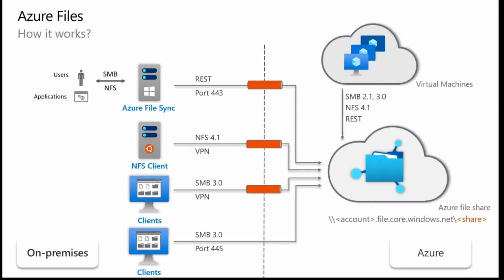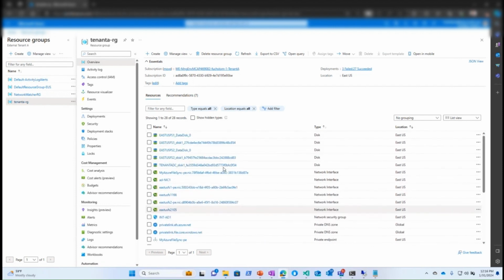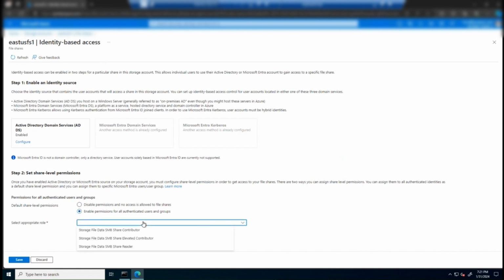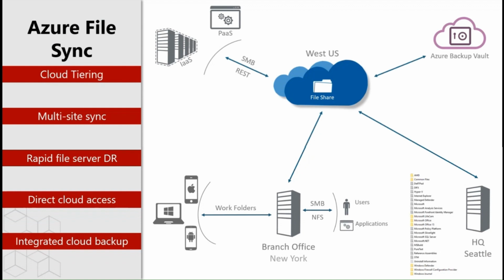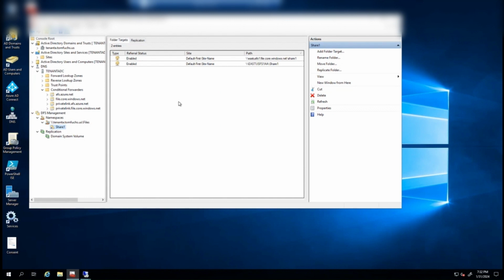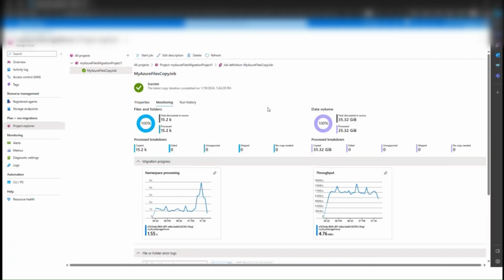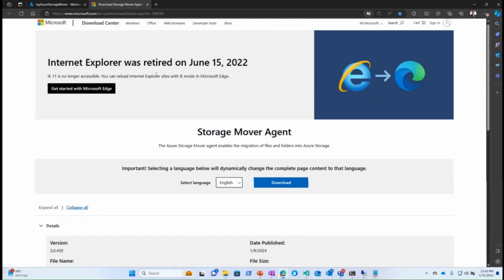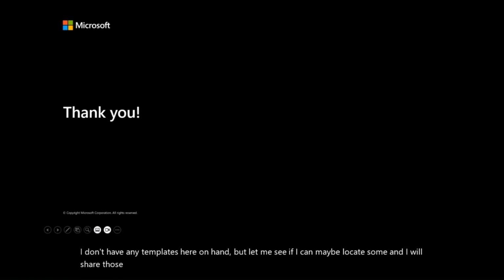Azure Files Migration 01/31/24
Azure Files is a fully managed file sharing service in the cloud that allows you to centralize your organization’s file shares without giving up the flexibility, performance, and compatibility of an on-premises file server. With Azure File Sync, your Windows Server installations are transformed into a quick cache of your Azure file share, enabling you to use any protocol available on Windows Server to access your data locally. Come and learn about how Azure Files might fit into your cloud journey.